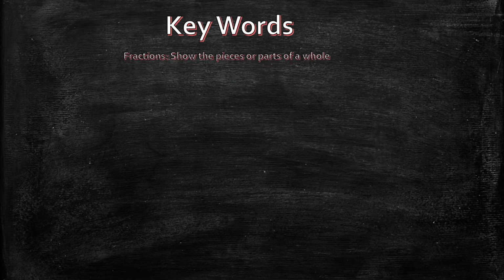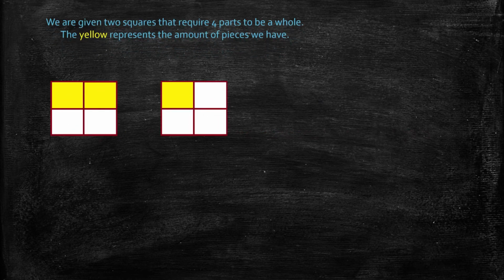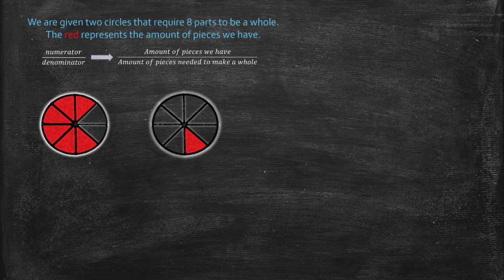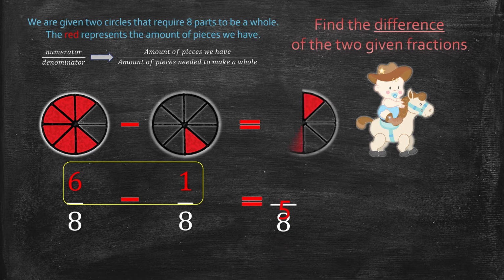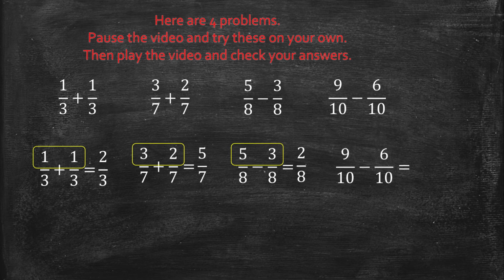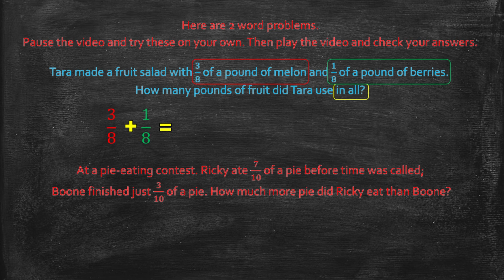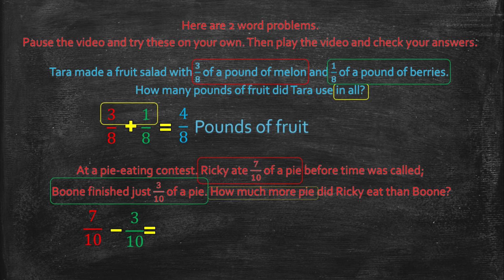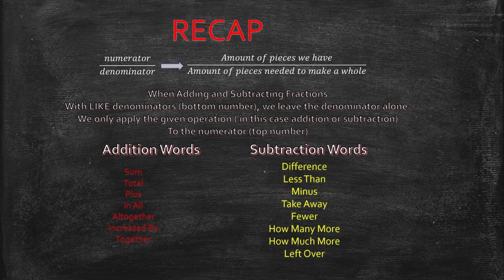Add and Subtract Fractions with Like Denominators - 4th Grade -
This video will help you understand how to add and subtract fractions with Like (the Same) Denominators.
 If you are new to fractions, I have a video to help you understand what fractions are, just click this link